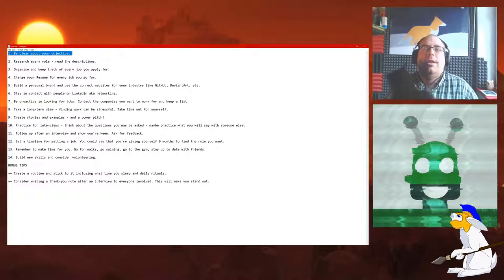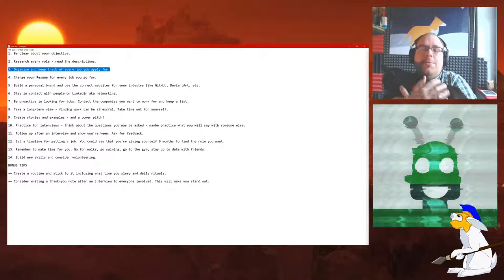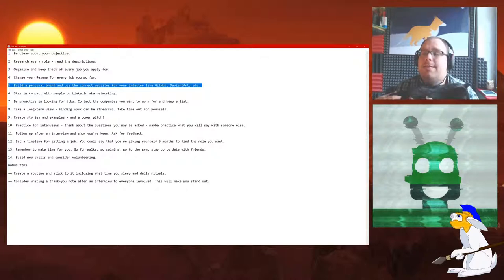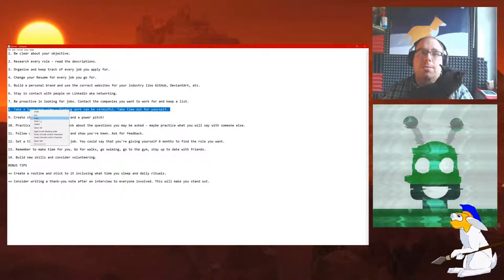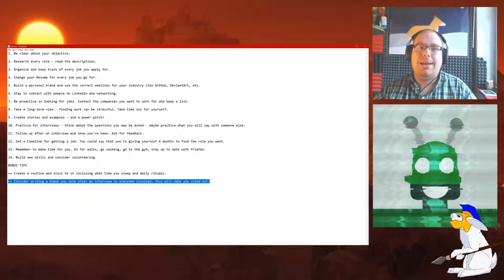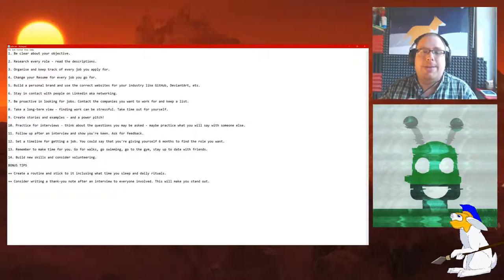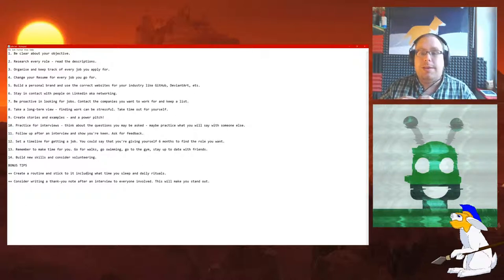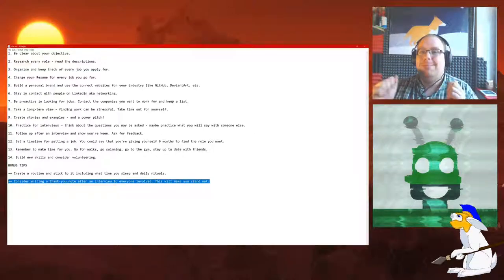14 Tips To Find The Perfect Job 💍😉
1. Be clear about your objective.

2. Research every role - read the descriptions.

3. Organise and keep track of every job you apply for.

4. Change your Resume for every job you go for.

5. Build a personal brand and use the correct websites for your industry like GitHub, DeviantArt, etc.

6. Stay in contact with people on Linkedin aka networking.

7. Be proactive in looking for jobs. Contact the companies you want to work for and keep a list.

8. Take a long-term view - finding work can be stressful. Take time out for yourself.

9. Create stories and examples - and a power pitch!

10. Practice for interviews - think about the questions you may be asked - maybe practice what you will say with someone else.

11. Follow up after an interview and show you're keen. Ask for feedback.

12. Set a timeline for getting a job. You could say that you're giving yourself 6 months to find the role you want.

13. Remember to make time for you. Go for walks, go swimming, go to the gym, stay up to date with friends.

14. Build new skills and consider volunteering.

BONUS TIPS

++ Create a routine and stick to it including what time you sleep and daily rituals.

++ Consider writing a thank-you note after an interview to everyone involved. This will make you stand out.